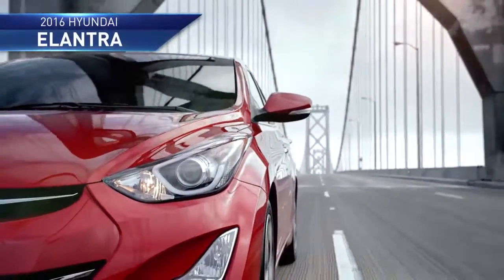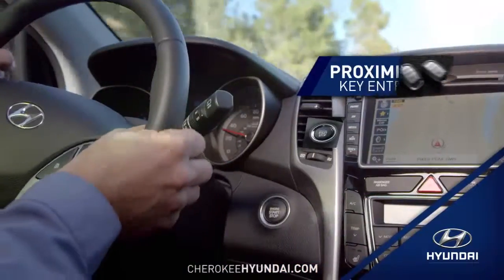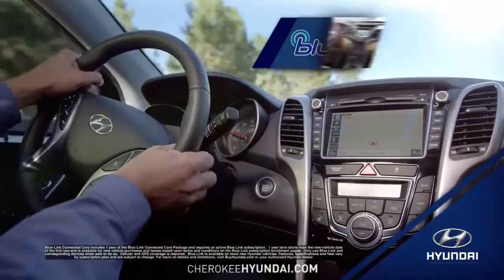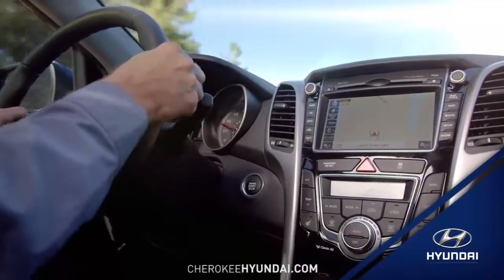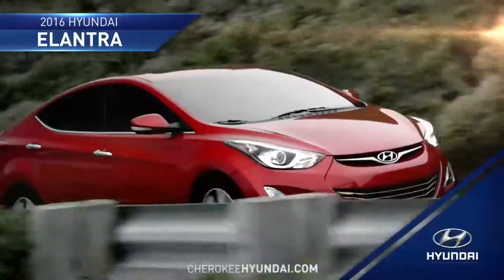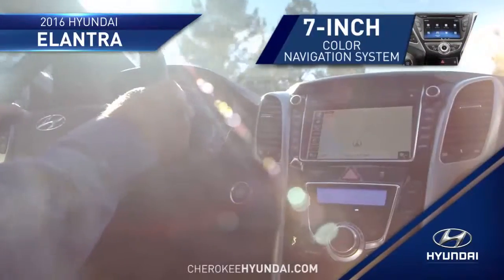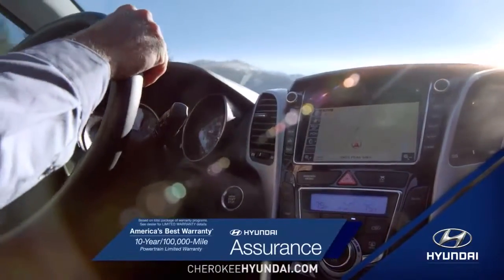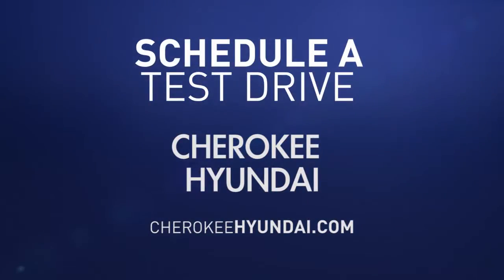HDAA Cherokee Hyundai of Kennesaw 2016 Elantra Technology